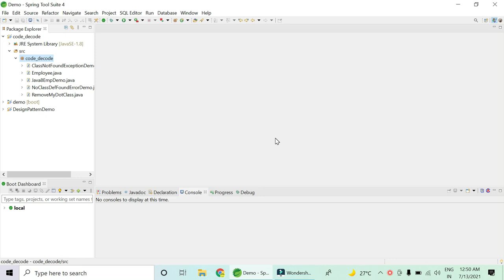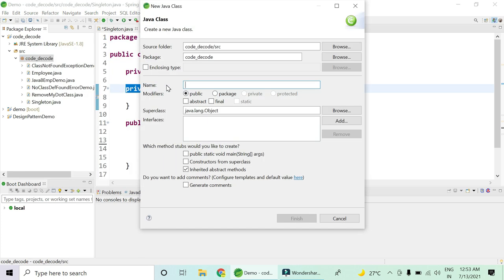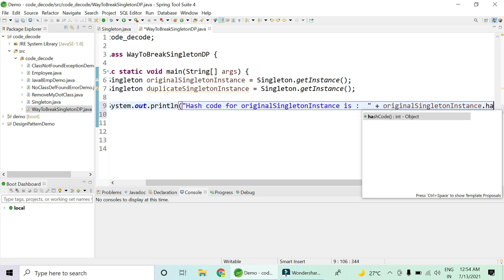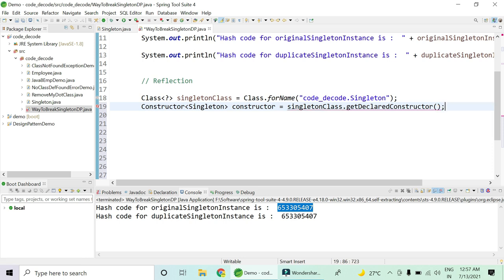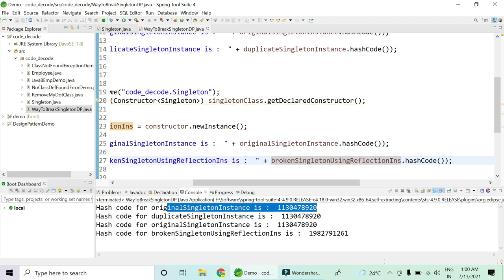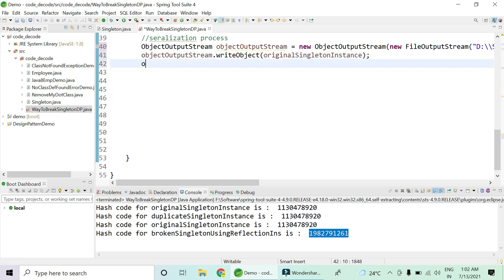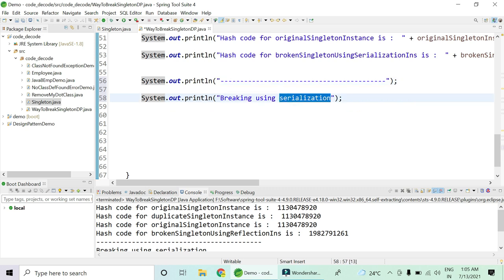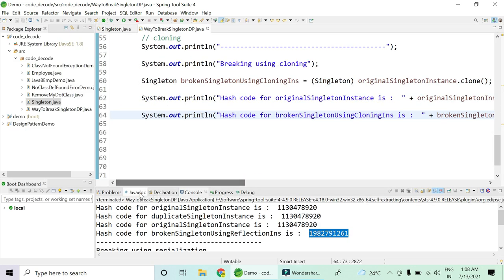How to Break Singleton Design pattern in Java || Java Interview Questions and Answers | Code Decode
In this video of How to Break Singleton Design pattern of Java Interview Questions and Answers
from Code Decode we will demonstrate how to break Singleton Design Pattern.

Reflection: Reflection can be caused to destroy singleton property of singleton class

After running this class, you will see that hashCodes are different that means, 2 objects of same class are created and singleton pattern has been destroyed.

Serialization:- Serialization can also cause breakage of singleton property of singleton classes. Serialization is used to convert an object of byte stream and save in a file or send over a network. Suppose you serialize an object of a singleton class. Then if you de-serialize that object it will create a new instance and hence break the singleton pattern.

As you can see, hashCode of both instances is different, hence there are 2 objects of a singleton class. Thus, the class is no more singleton.

Above both hashcodes are same hence no other instance is created.

Cloning: Cloning is a concept to create duplicate objects. Using clone we can create copy of object. Suppose, we create clone of a singleton object, then it wil create a copy that is there are two instances of a singleton class, hence the class is no more singleton.

Two different hashCode means there are 2 different objects of singleton class.